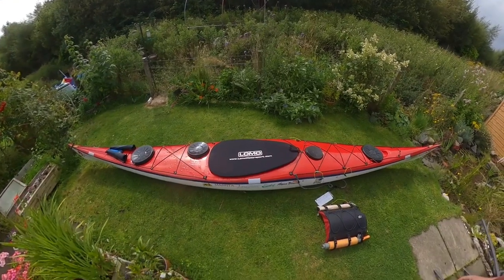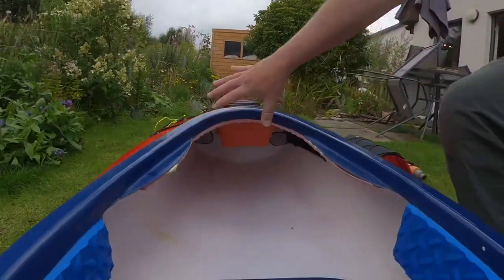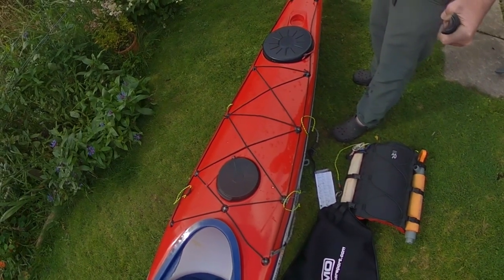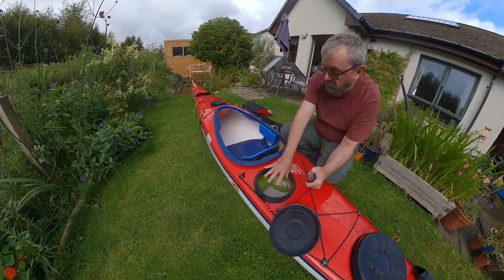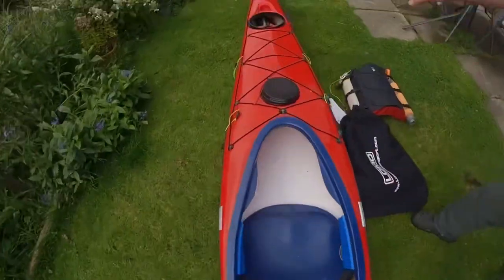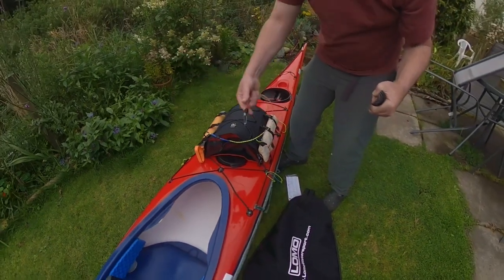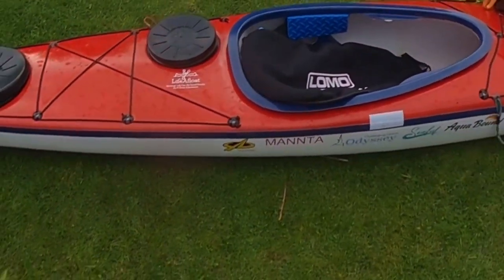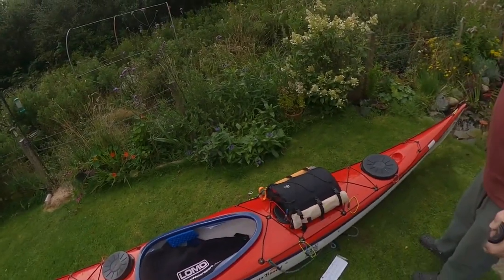“Rwendo”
Meet “Rwendo”, my new sea kayak, constructed for me by Stephen Marsh of Big Pond Kayaks on the Isle of Man. This is the kayak I will journey in for the next twelve months as I explore the Scottish coastline. I think you’ll gather from this short film, I’m incredibly pleased with her.